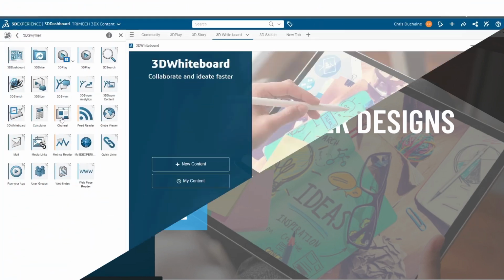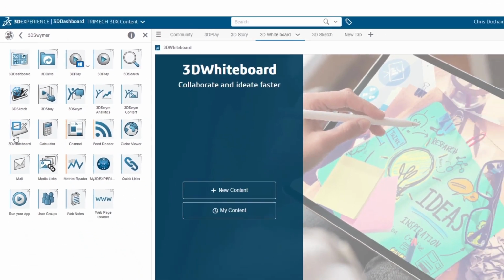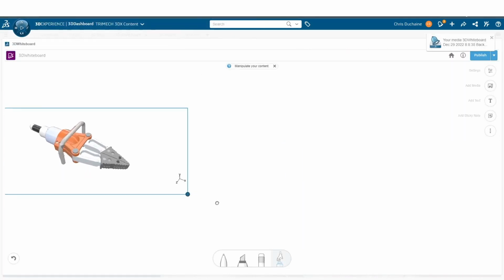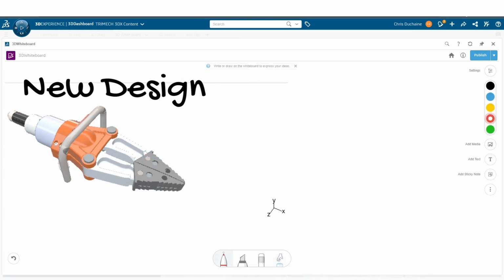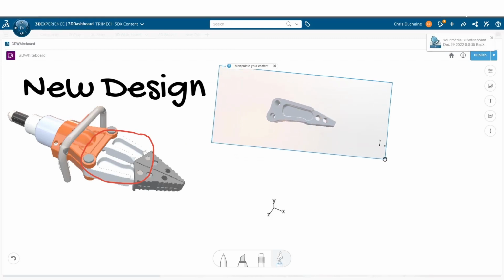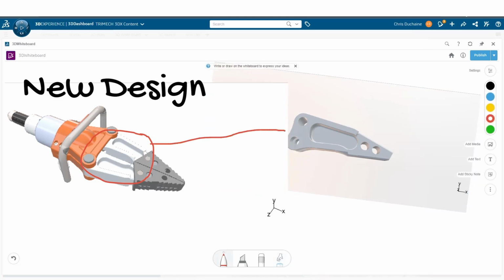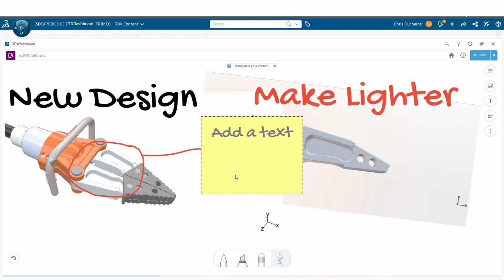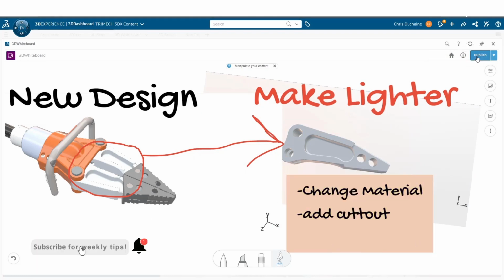Create and Inspire Ideas with 3DWhiteboard for Better Designs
Bringing ideas to life starts with a whiteboard. 3DEXPERIENCE knows that getting your ideas jotted down is crucial. 3DWhiteboard lets you express your inspiration is the most collaborative way possible.